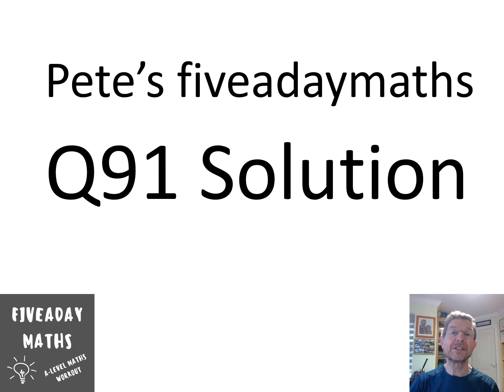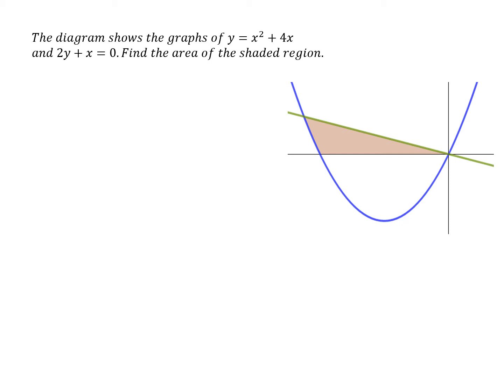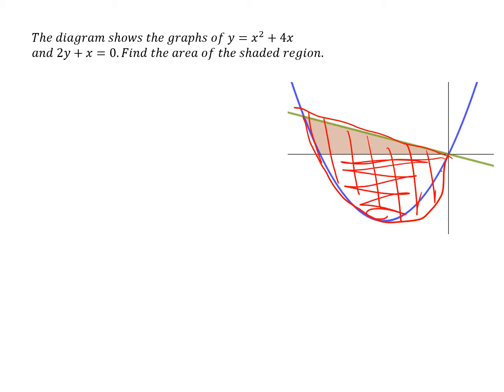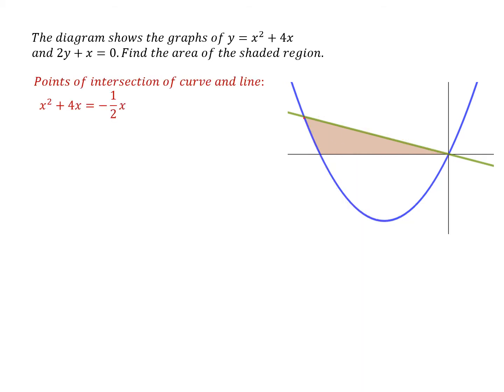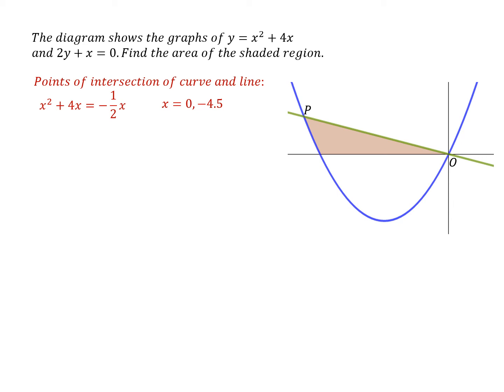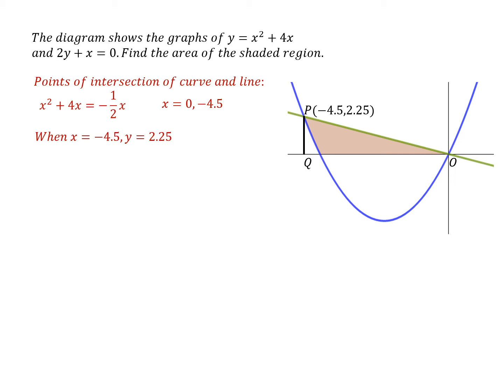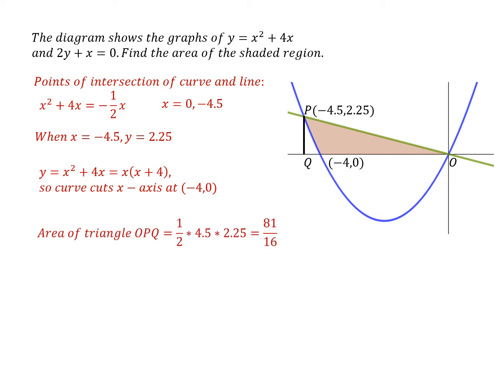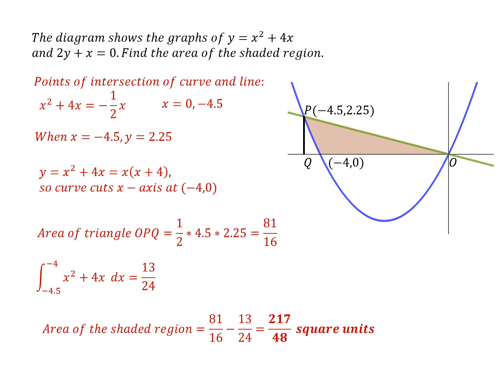Q91 Solution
How to find the shaded area between a curve and a line using integration